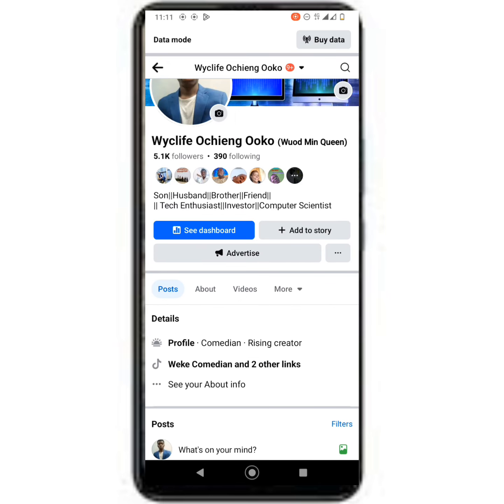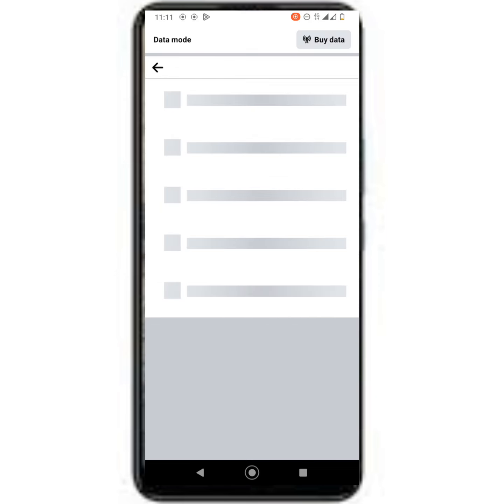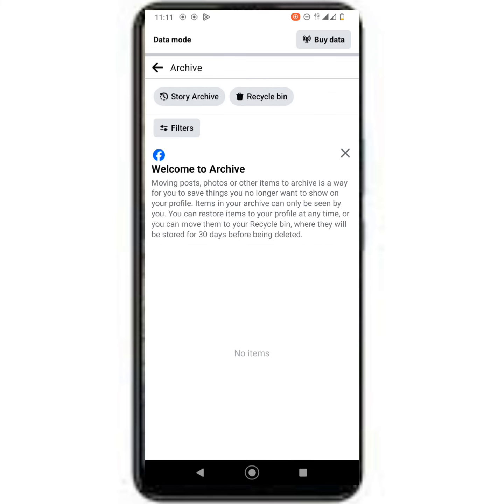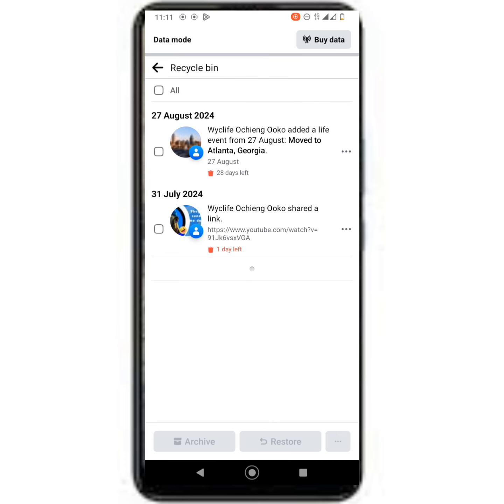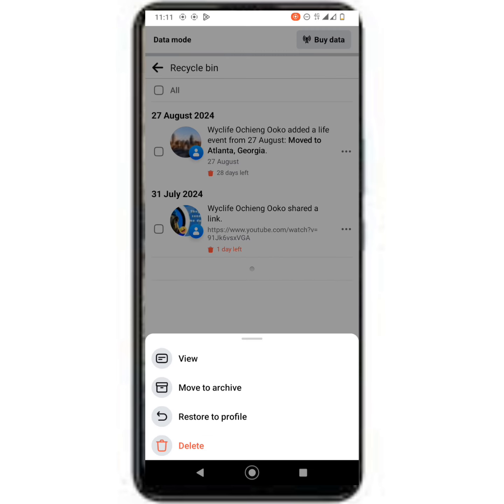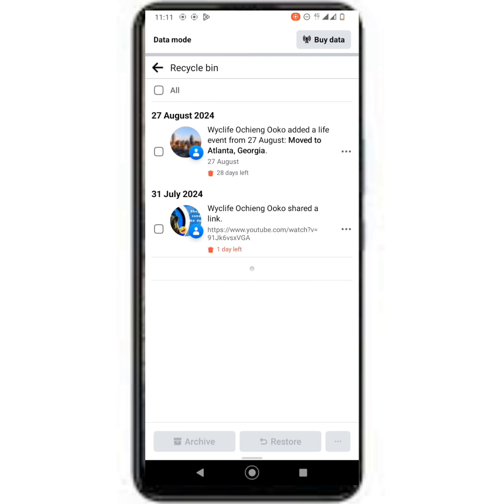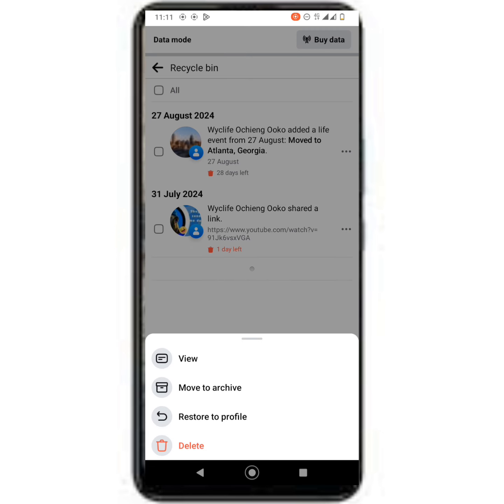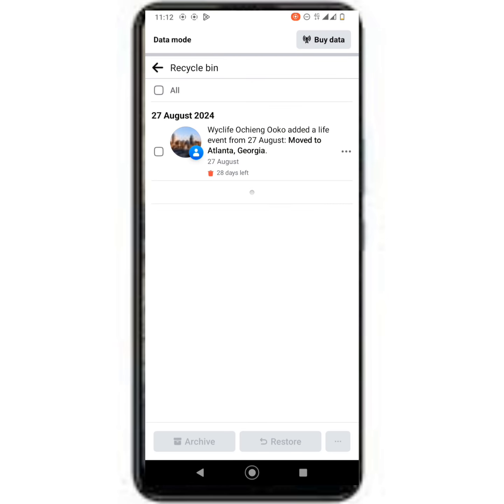How to Find Deleted Facebook Posts in the Recycle Bin | Easy Tutorial | Techrack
Discover how to locate and recover deleted Facebook posts from the Recycle Bin with Techrack’s straightforward guide. In this video, we’ll walk you through each step to help you find and restore your deleted posts effortlessly. Ideal for anyone looking to recover lost content on Facebook. Watch now to learn how to access your Recycle Bin and retrieve your posts!